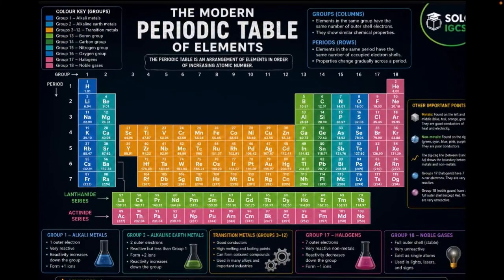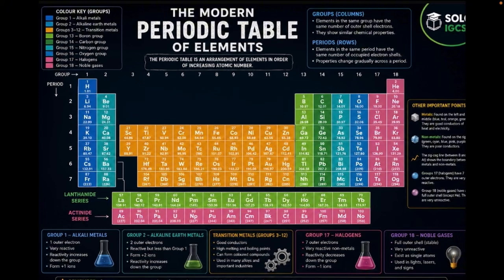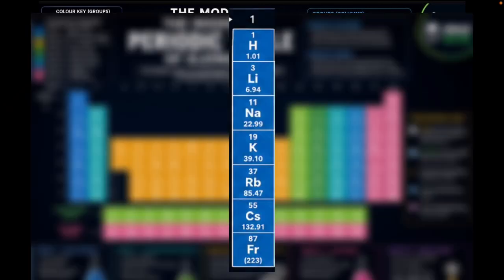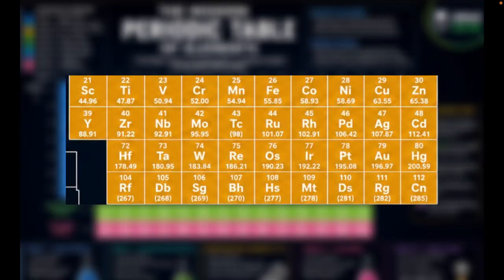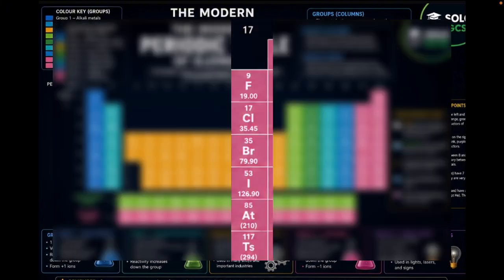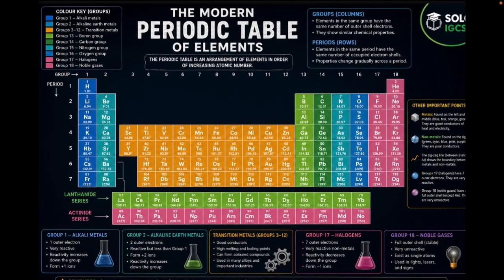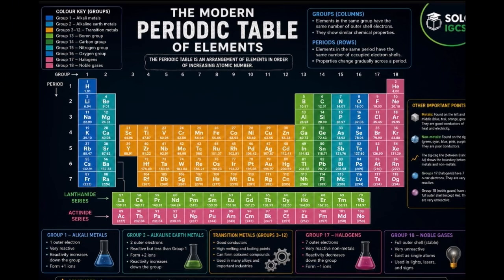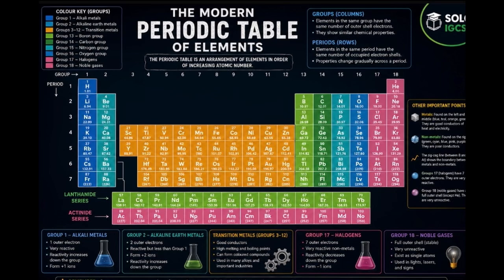Why the periodic table looks like this. Full detail explained for chemistry